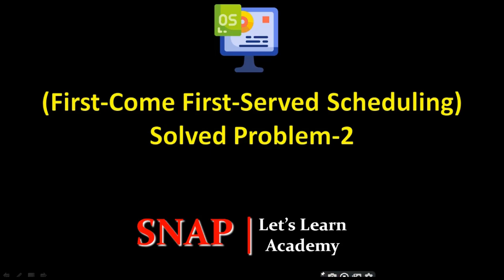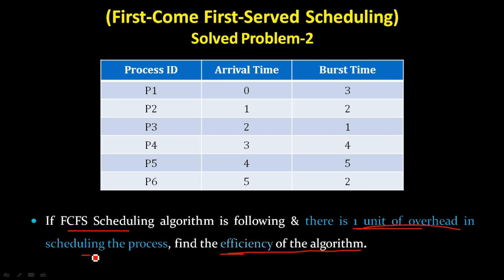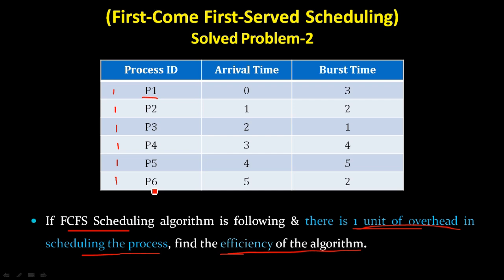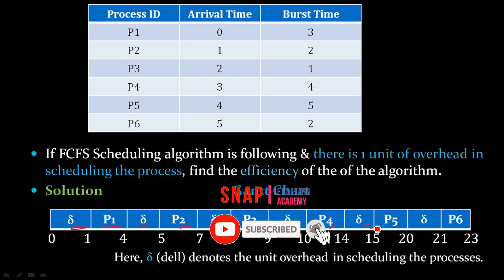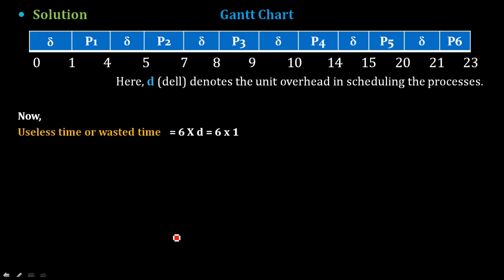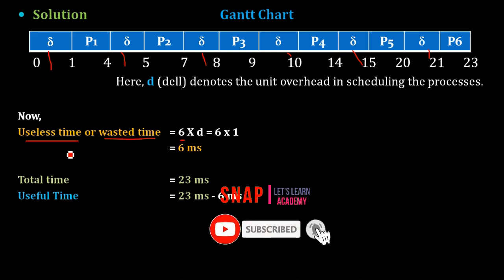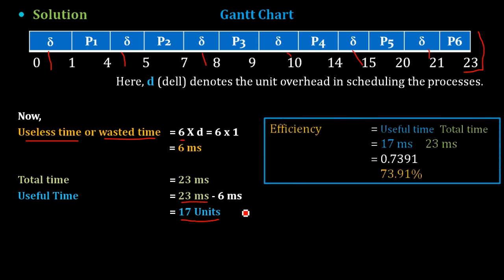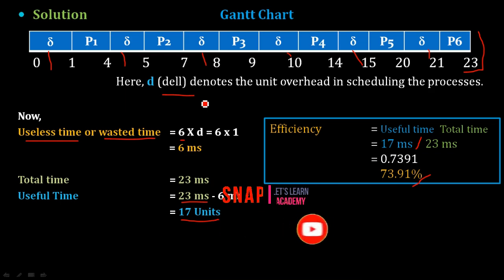First Come First Serve Scheduling Algorithm in OS | FCFS Scheduling Algorithm in OS Solved Problem-2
Chaper-5 | Lecture: 42
Topics Discussed:
1. Introduction to FCFS
2. Preparing Gantt Chart
3. Calculating Waiting Time & Average Waiting Time